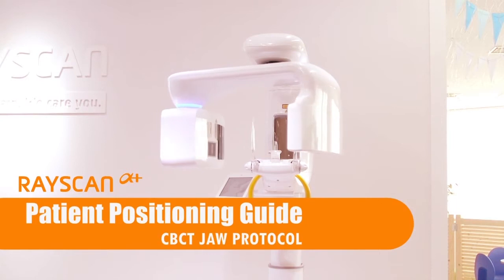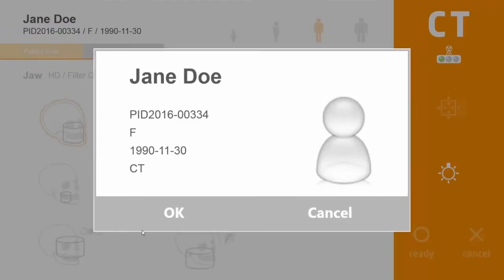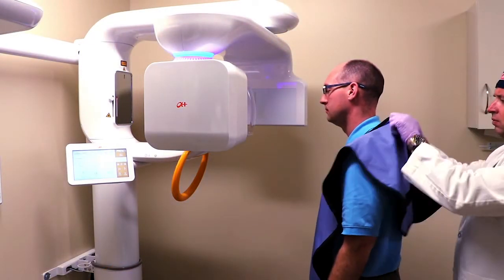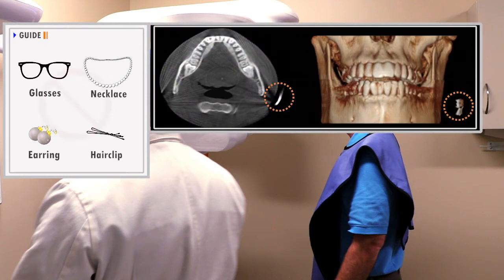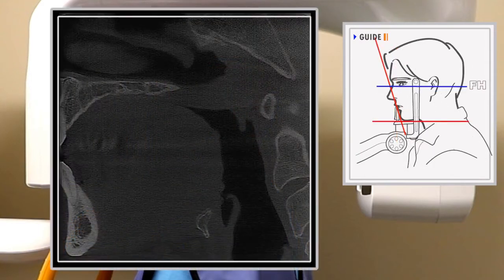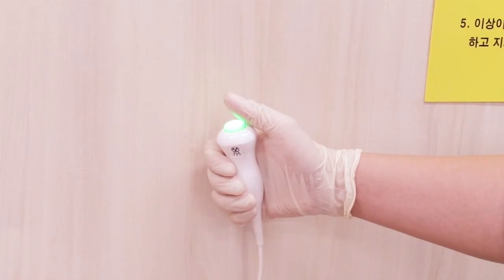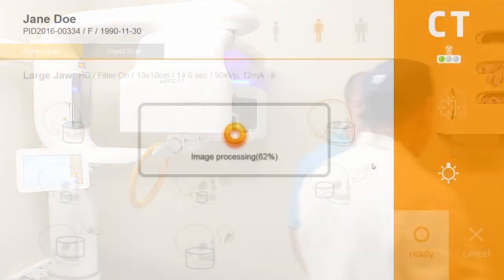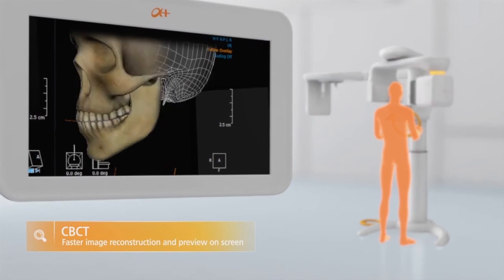CBCT Standard Acquisition tutorial on RAYSCAN Alpha Plus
Education tutorial video showing how to take a Cone Beam 3D (CBCT) x-ray image on patients using RAYSCAN Alpha Plus.
This video includes patient positioning tips and training for dentists and clinical staff (dental assistance, hygienists).